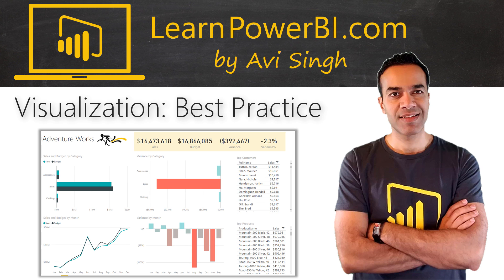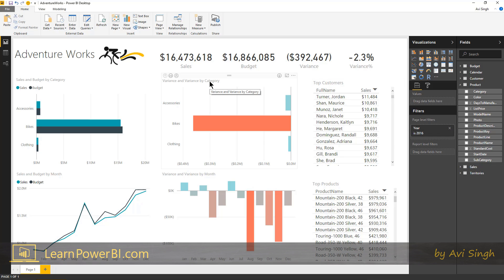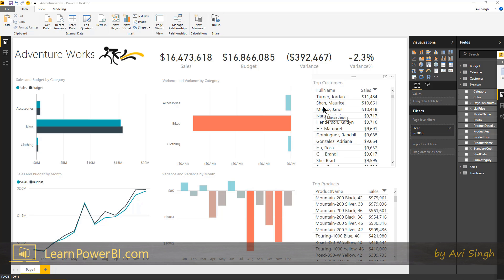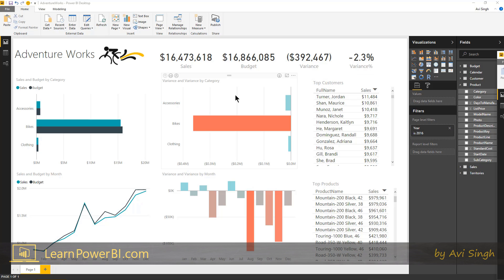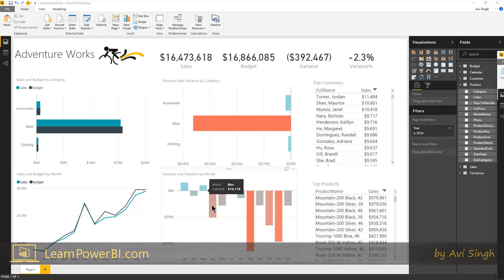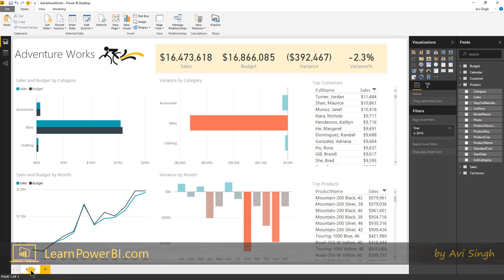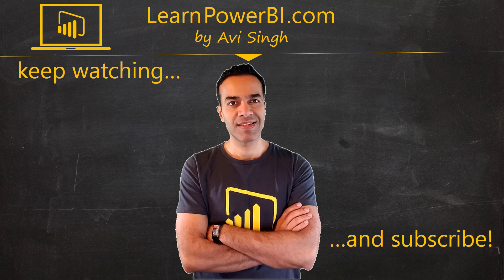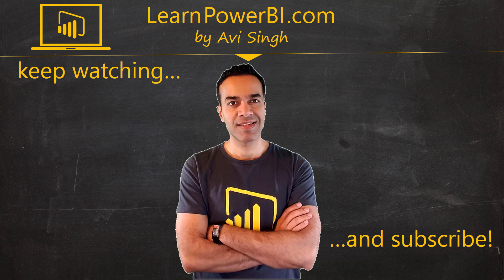Power BI Tutorial for Beginners: Power BI Visualization. Art + Science and Best Practices (1.5.2)